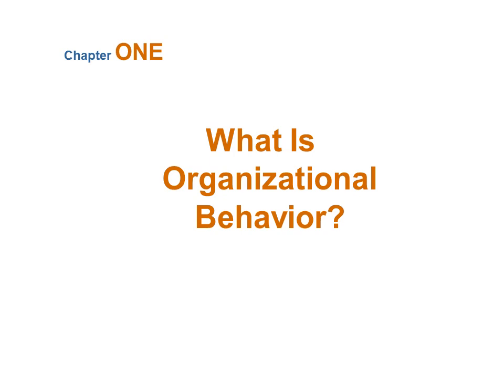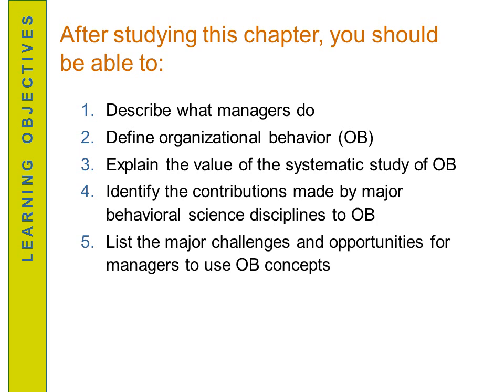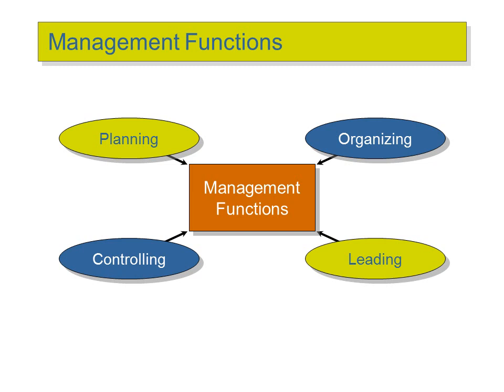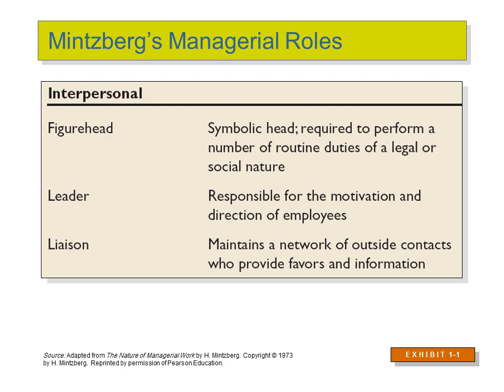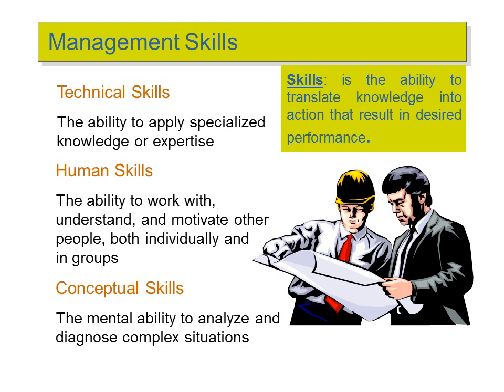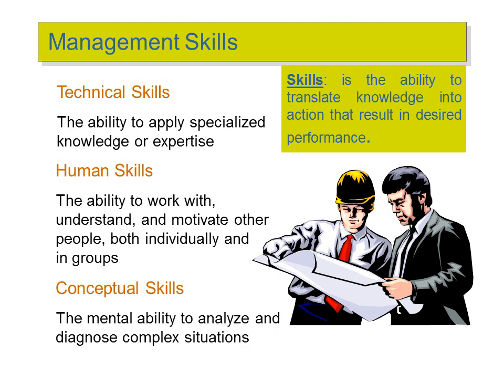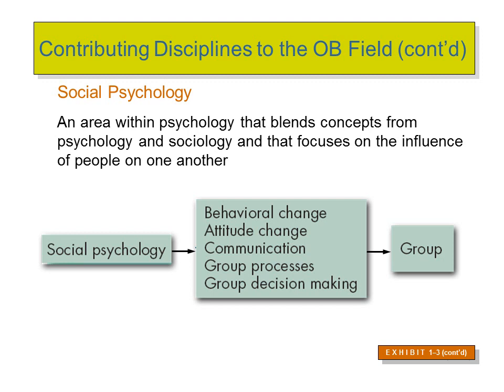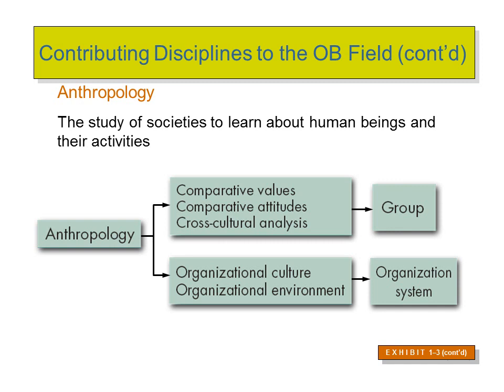سلوك اداري الفرقة الأولى انجليزي د دينا أبوبكر المحاضرة الثالثة